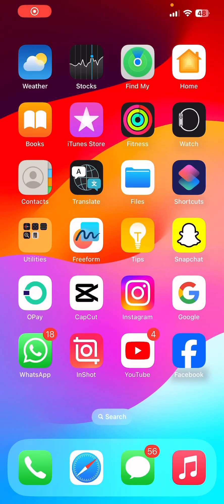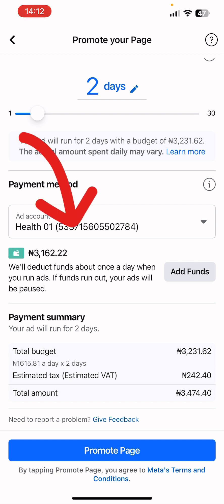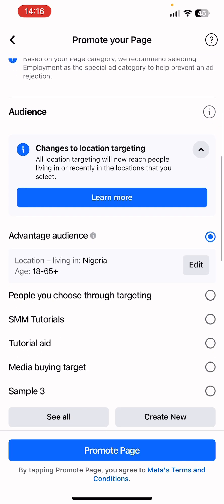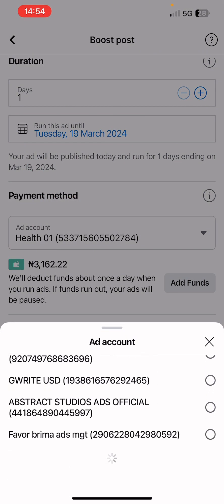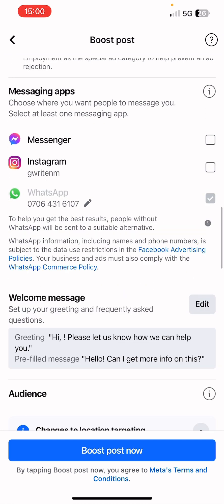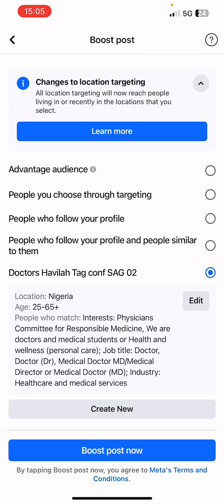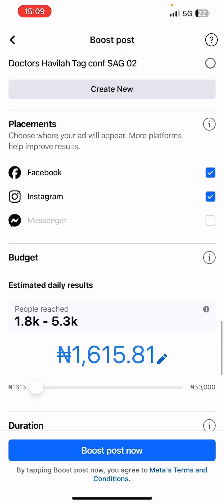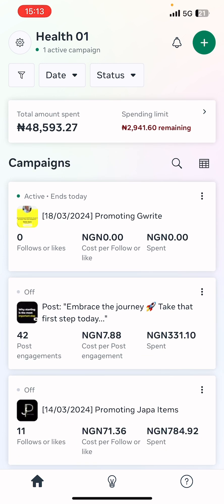How to run Facebook ads on iPhone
This video covers How to run Facebook ads on iPhone

Recap: This video covers everything on how to set up Facebook Mobile ads on an iPhone device.
We will cover growing your Facebook page likes or followers and getting more messages from customers on Facebook or Instagram.